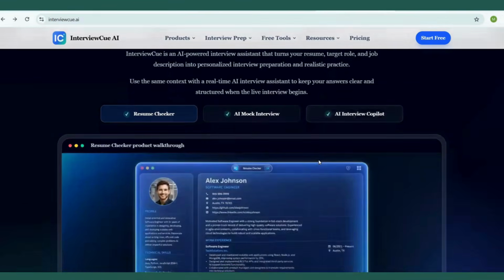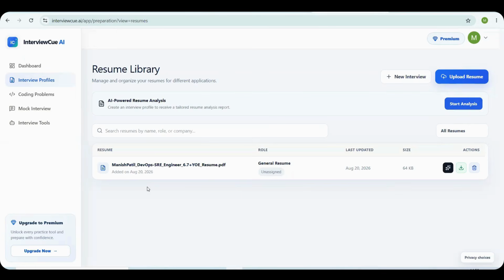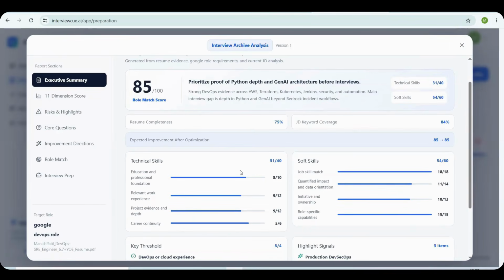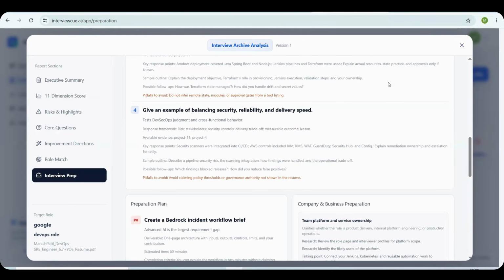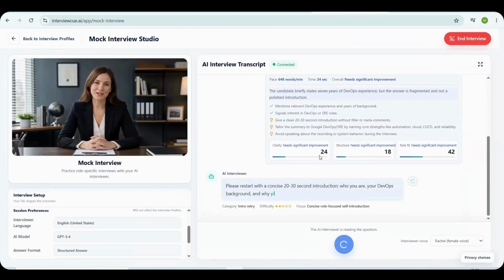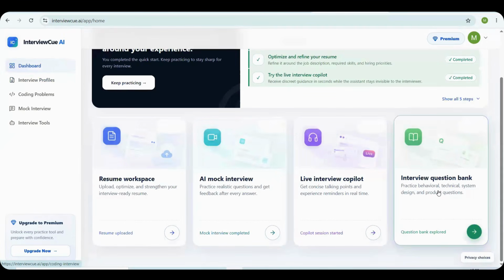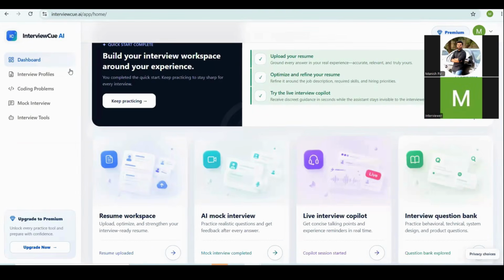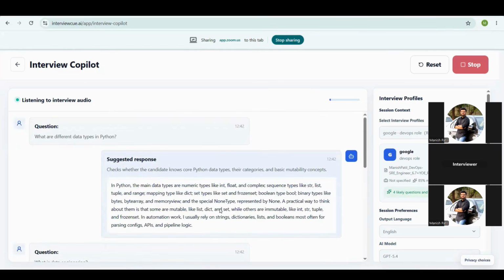How to Use AI for Interview Preparation (Resume + Mock Interview + Live Cues) | InterviewCue AI 🔥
Preparing for an interview but not sure what questions you'll be asked or how to improve your answers?

New users get 10 Resume Optimizations and Unlimited AI Mock Interviews.

In this video, I test **InterviewCue AI** through a complete interview preparation workflow — from resume analysis to personalized mock interviews, feedback, and real-time interview support.

Here’s what I demonstrate:

✅ Resume Profile Optimization
✅ Personalized AI Mock Interviews
✅ Role-specific interview questions
✅ Follow-up questions
✅ Detailed mock interview feedback
✅ Real-Time Interview Assistant
✅ Context-aware answer suggestions
✅ Complete interview preparation workflow

The idea is simple:

**Resume → Job Description → Practice → Feedback → Real-Time Support**

🎁 **FREE ACCESS FOR NEW USERS**

New users can currently get:

• 10 free Resume Profile Optimization uses
• Unlimited AI Mock Interviews
• 10 free Mock Interview Feedback reports

You can also search for **InterviewCue AI** and try it with your own resume and target role.

⚠️ **Important:** AI tools should be used as an additional preparation and support tool, not as a replacement for understanding your own experience, projects, skills, and genuine interview preparation.

💬 **What role are you currently preparing for?**
Comment your target role below!

### ⏱️ TIMESTAMPS

00:00 – Can AI help during an interview?
00:38 – What is InterviewCue AI?
02:07 – Resume + Target Role
06:22 – Personalized AI Mock Interview
08:47 – Mock Interview Feedback
09:36 – Interview Question Bank & Preparation Workflow
10:52 – Live Interview Copilot
13:08 – Free Access
13:24 – My Take & Who Should Use It
13:32 – Final Thoughts & CTA